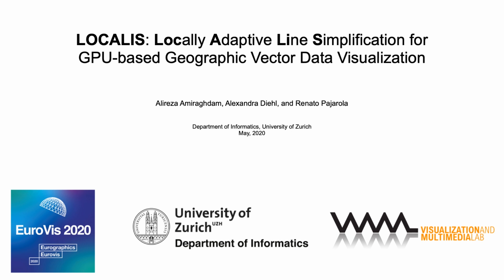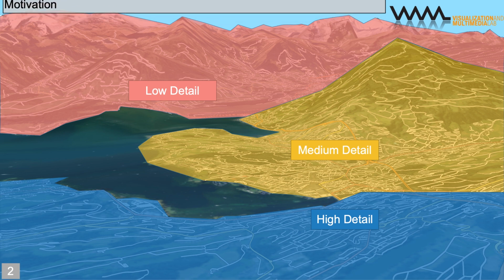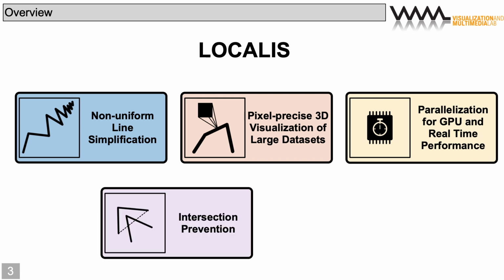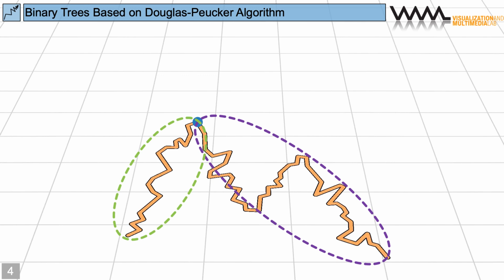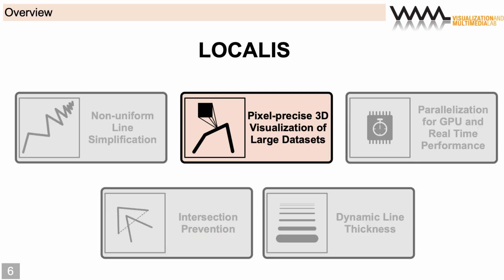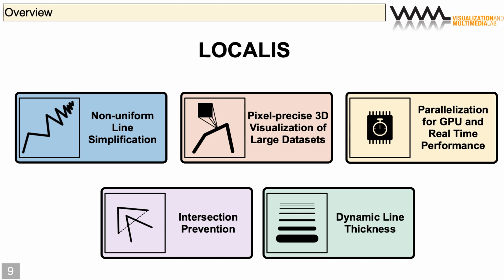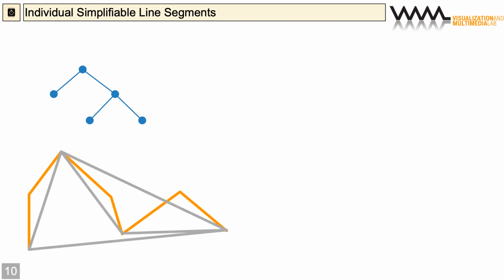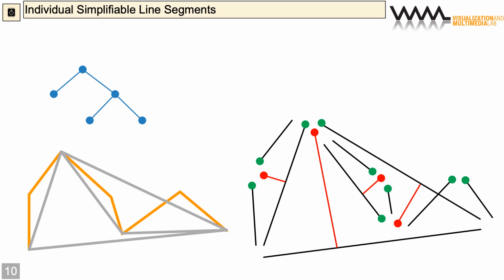LOCALIS: Locally-Adaptive Line Simplification for GPU-based Geographic Vector Data Visualization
Related publication:
Alireza Amiraghdam, Alexandra Diehl, and Renato Pajarola.
Computer Graphics Forum, 39(3):443–453, June 2020.

Visualization and Multimedia Lab, University of Zurich, Switzerland.